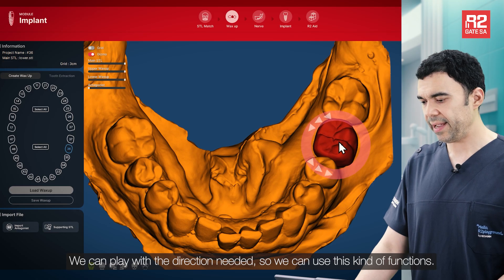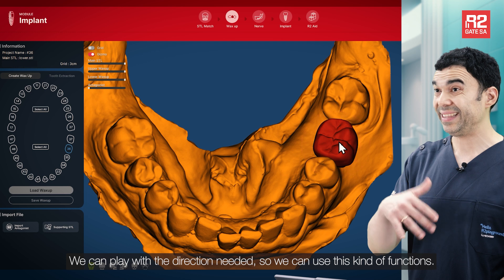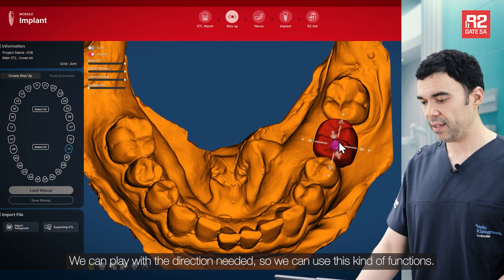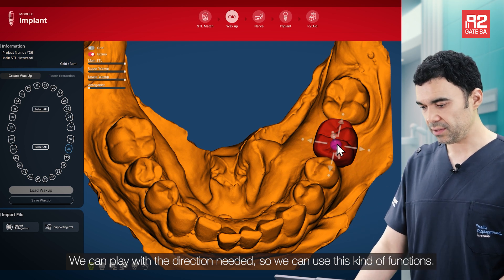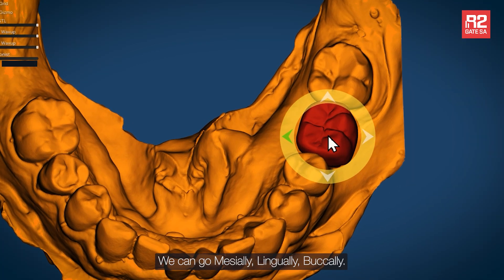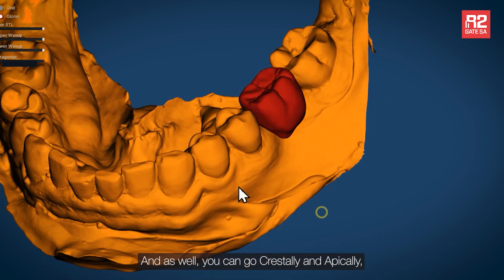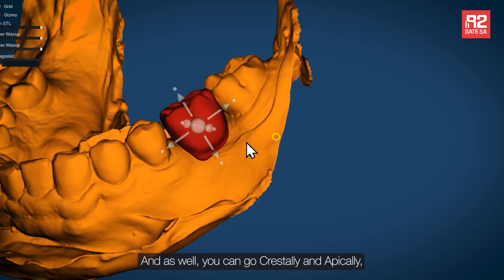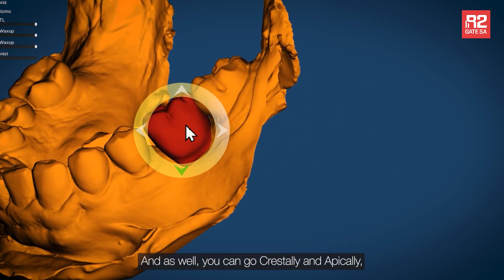R2GATE SA Tutorial Series | Step 4: Digital Waxup🎬